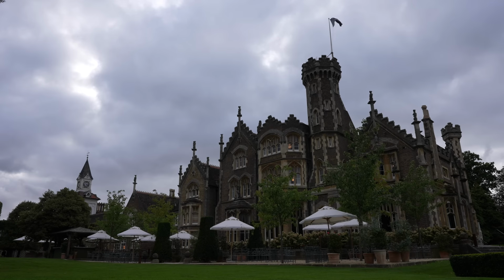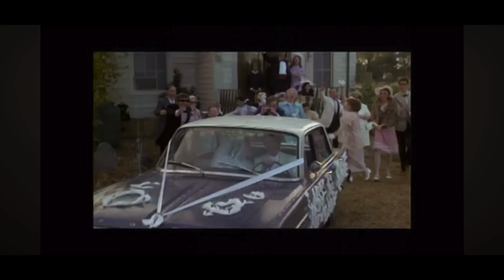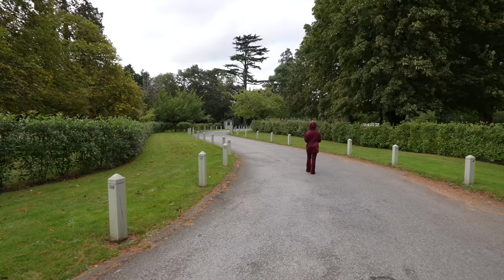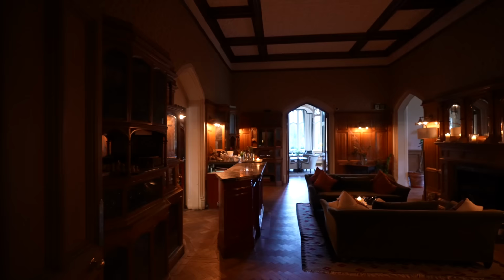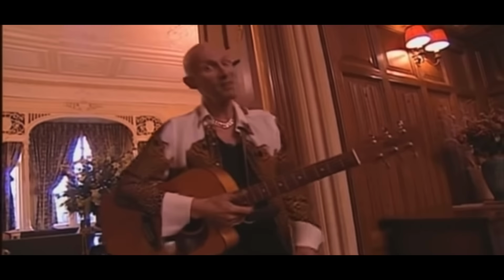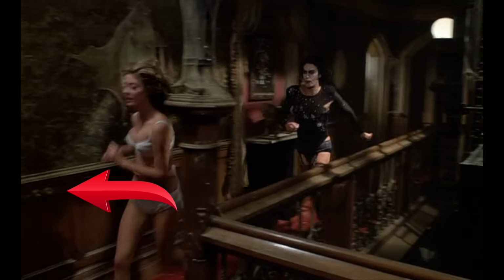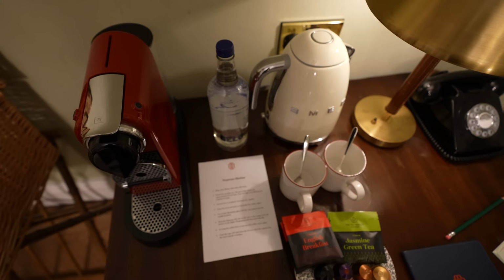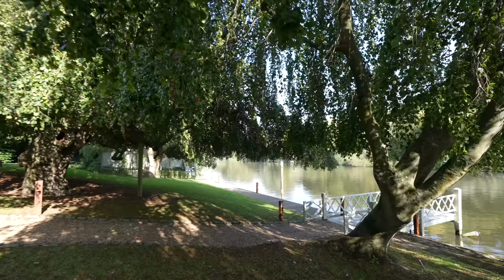Rocky Horror Picture Show (1975) - Filming Locations Then and NOW 4K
Join us as we visit the Rocky Horror Picture Show Filming Locations at Oakley Court in Windsor, England.  The Rocky Horror Picture Show is a Rock and Roll Musical that mixes Science Fiction, and B-Horror Movies from the 1930s - 1960s.  The Rocky Horror Picture shows stars...Tim Curry, Susan Sarandon, Barry Bostwick, Meat Loaf, Richard O'Brien, Patricia Quinn, Little Nell and a cast of strange and colorful characters.

The Rocky Horror Picture Show tells the story of Brad and Janet, a young engaged couple whose car breaks down in the rain and they find a castle to ask for help.  What they find instead is Dr. Frank N. Furter, a mad scientist who is really an alien transvestite from the planet transexual in the galaxy of Transylvania.